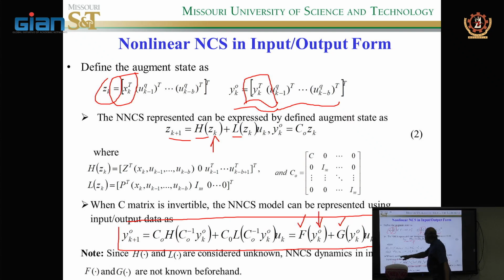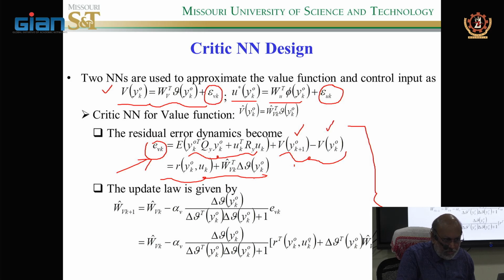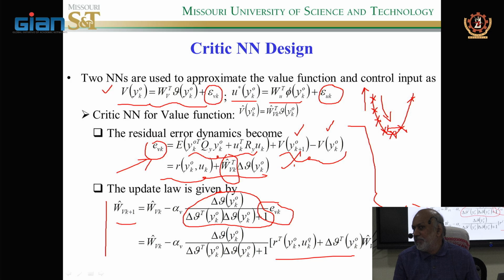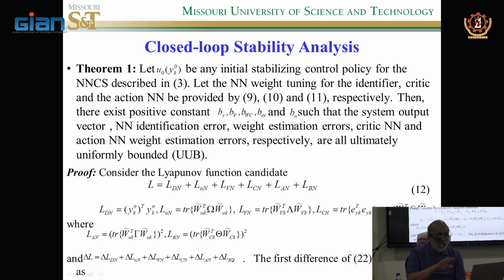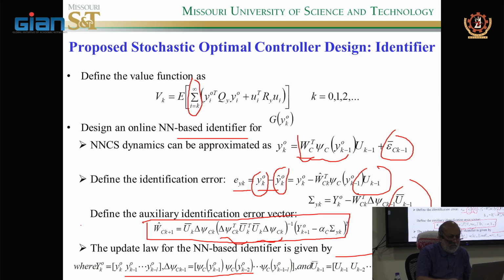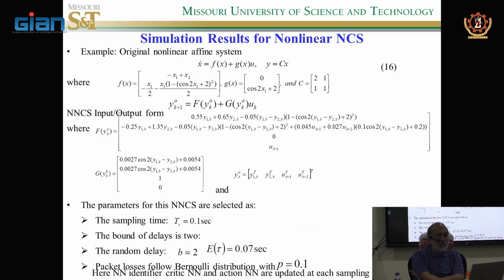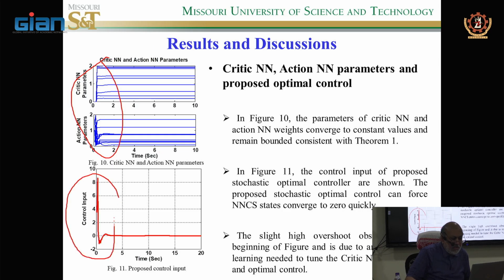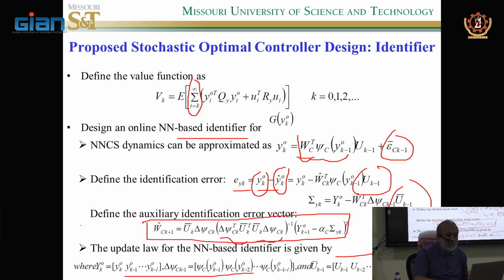L12 Optimal Control of Uncertain Nonlinear Network Control Systems via Neurodynamic Programming